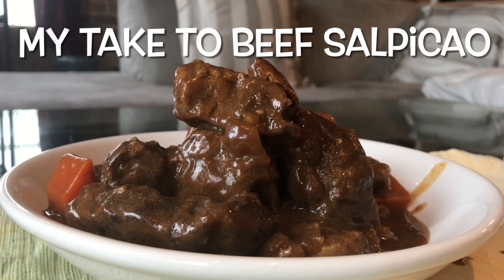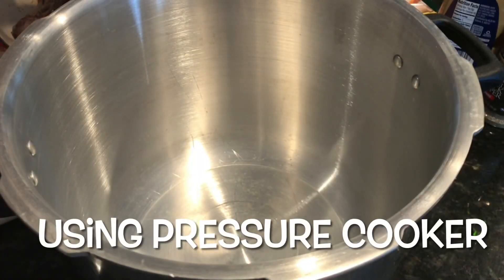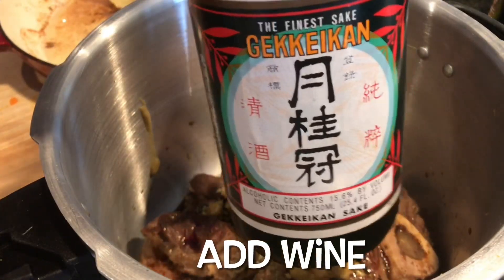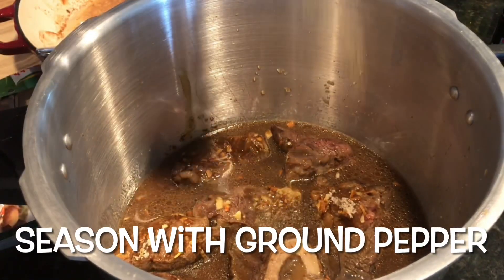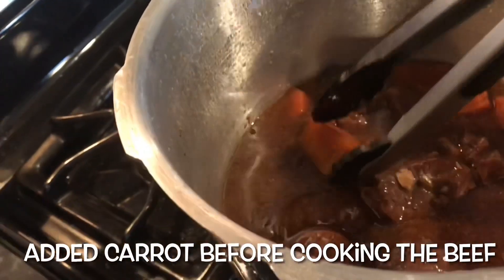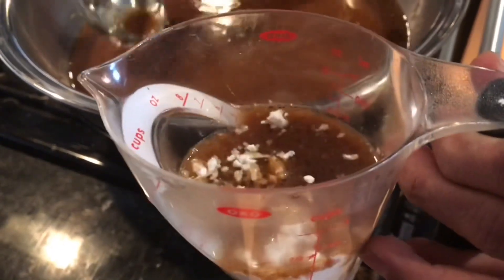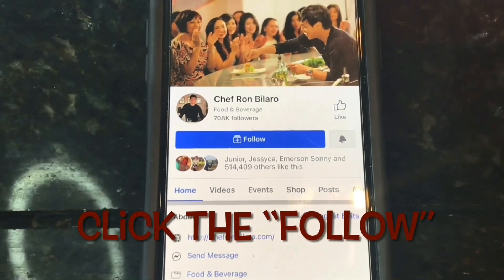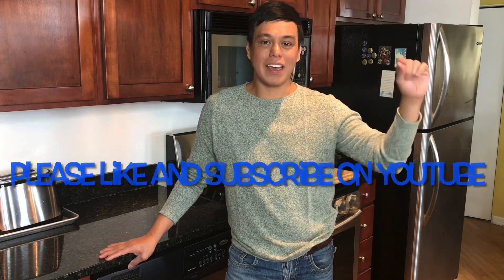MY VERSION OF BEEF SALPICAO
BEEF SALPICAO

Prep time: 10 minutes
Cooking time: 45 minutes
Yields: 4 servings with steamed rice

3 lbs beef shanks cut into large pieces
4 tbsp cooking oil
2 tbsp minced garlic
3 tbsp Dijon Mustard
1/3 cup worcestershire sauce
3/4 cup wine (i used sake)
2 cups stock
1 packet of French Onion Mix.
ground pepper
4 tbsp soy sauce
1 large carrot, peeled and cut into big chunks
Slurry - 2 tbsp cornstarch with 1/2 cup broth
2 tbsp butter

Sear beef for 10 minutes turning once to brown.
Place beef in a pressure cooker
Add garlic, mustard,worcestershire,wine,stock,onion mix,ground pepper, soy sauce and carrots.
Cook using a food processor for 25 minutes.
Cool down pressure cooker before removing the beef.
Strain liquid.
Place sauce in a pan and bring to a boil.
Make a slurry.
Add the slurry to the boiing sauce.
Stir.
Cook over medium heat.
Add butter and melt.
Add back meat and carrots.
Turn off heat and serve with steamed rice.